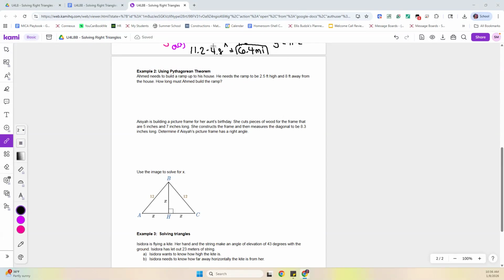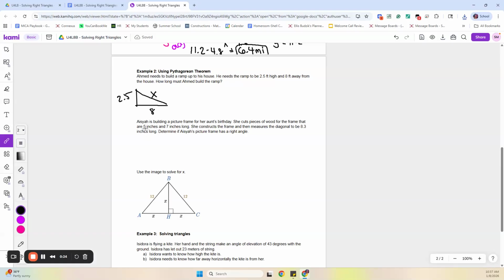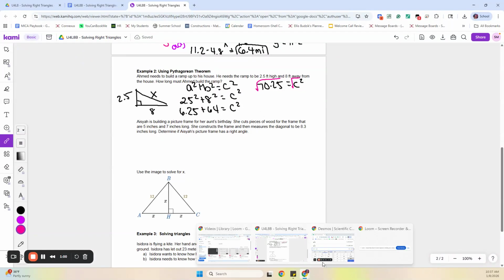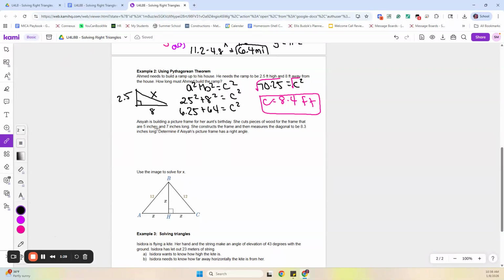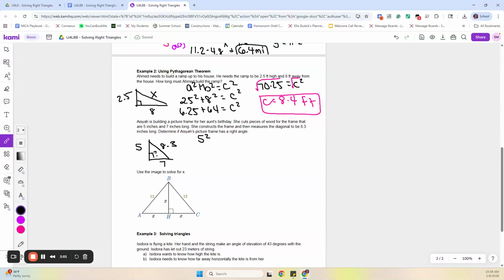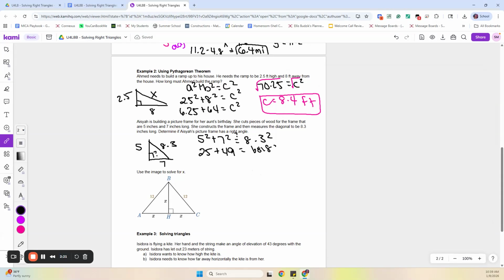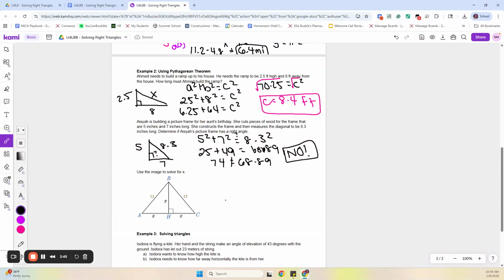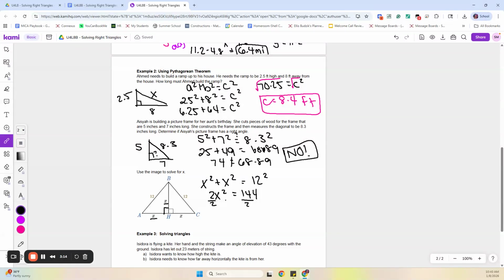U4L8B Example 2 Pythag Theorem